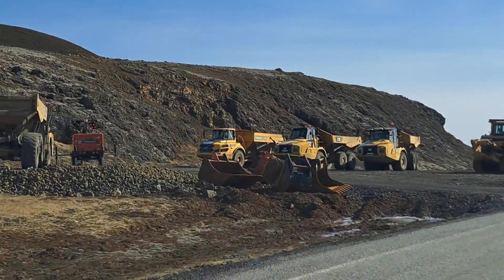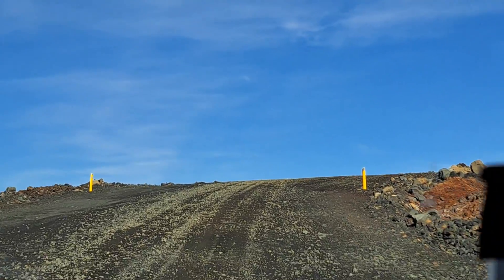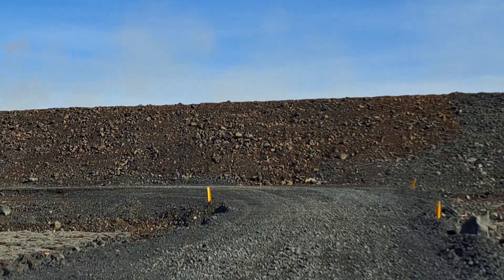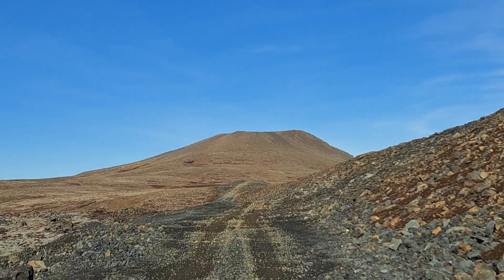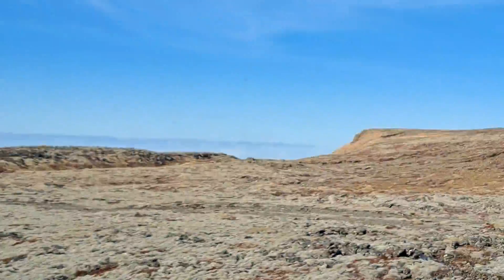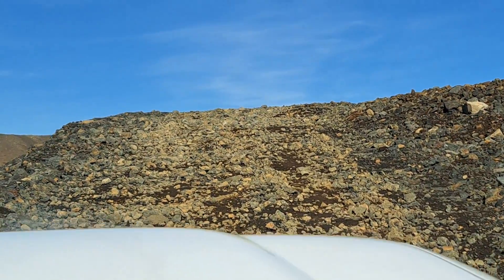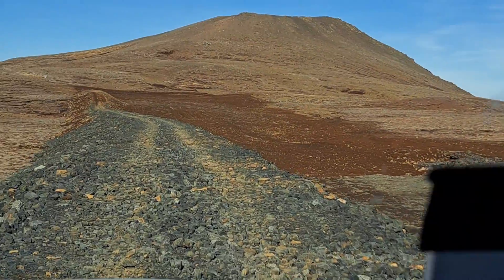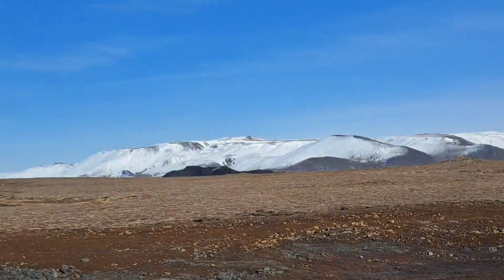*Driving ONTO a LAVA BARRIER* outside Grindavik (April 6th 2024)